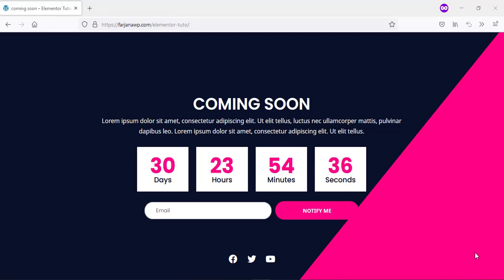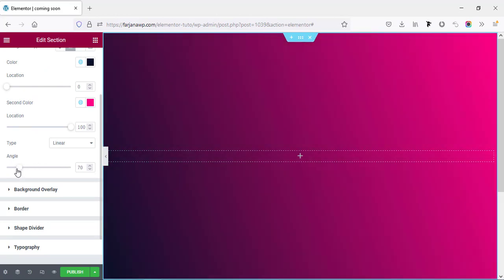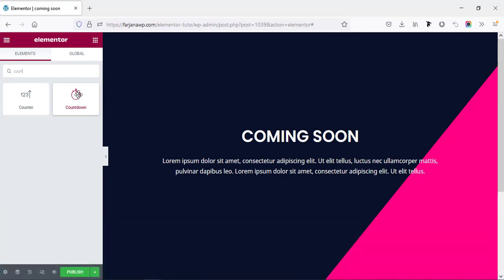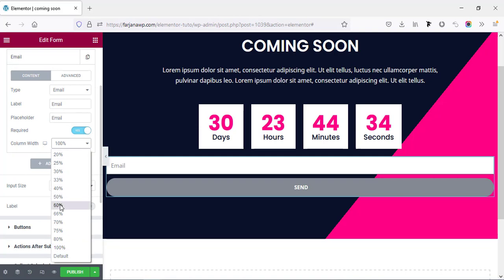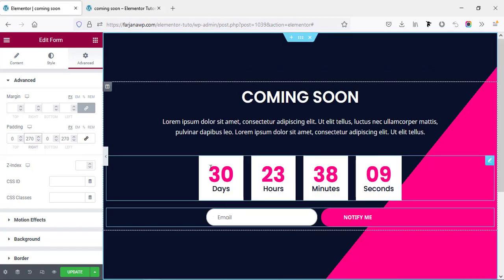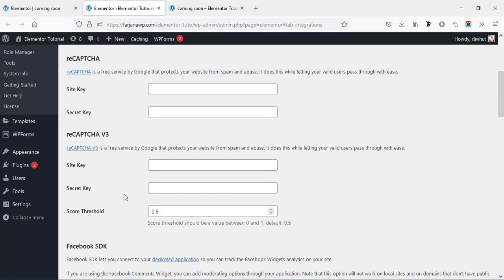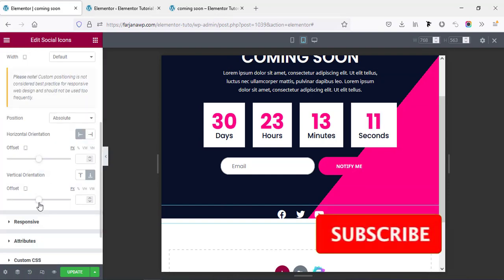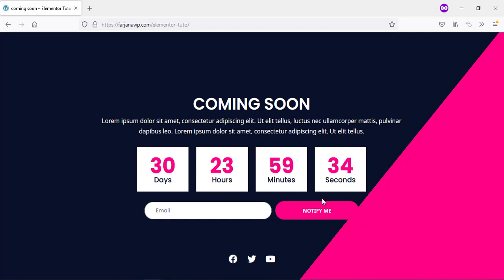How to setup maintenance / coming soon page with elementor | Elementor design challenge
Welcome to Elementor Design Challenge series. In this series of tutorial I will try to make different type of cool and challenging design with Elementor. In today's video I will show you how to design a cool coming soon page from scratch only with Elementor.